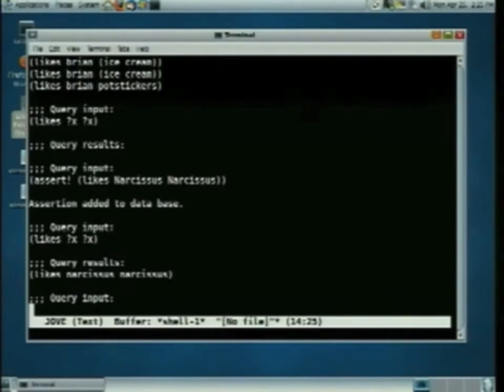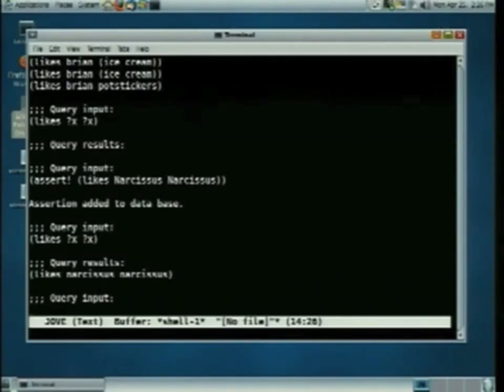r101cs61aL42p2 Part 2 of edited version of UCB CS61A Lecture 42; Apr 2011